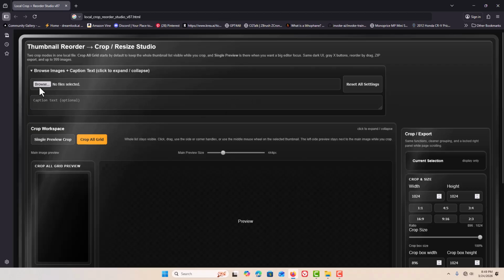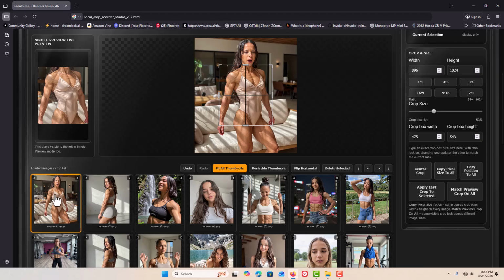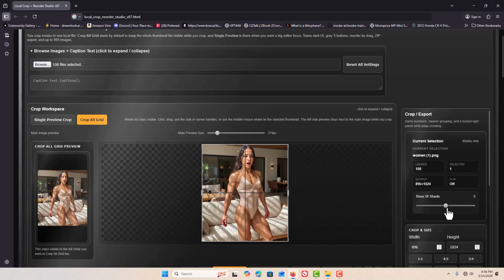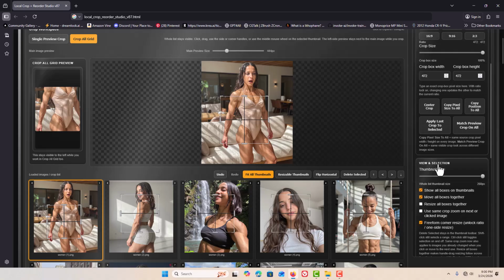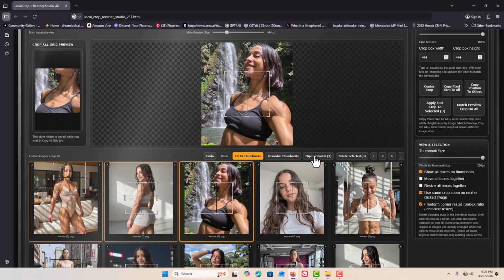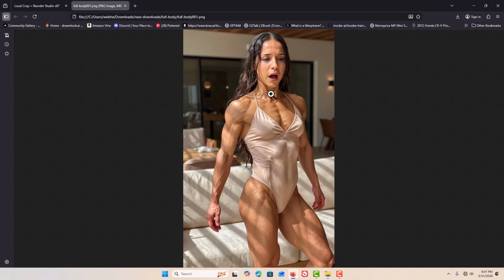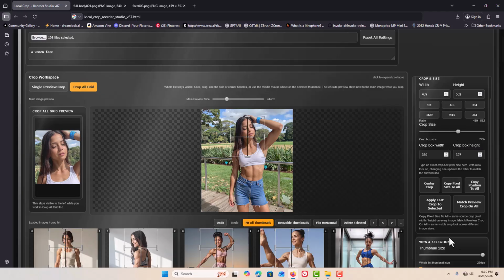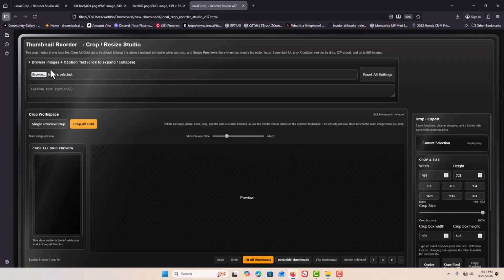Bulk image local crop studio v87